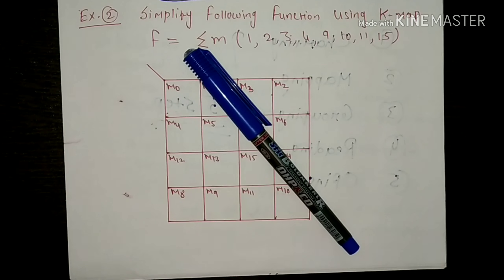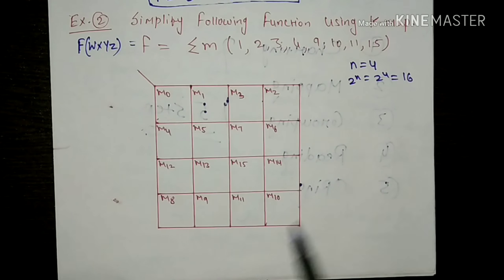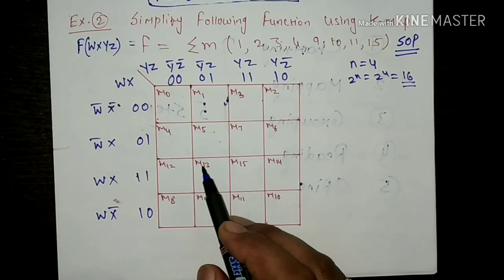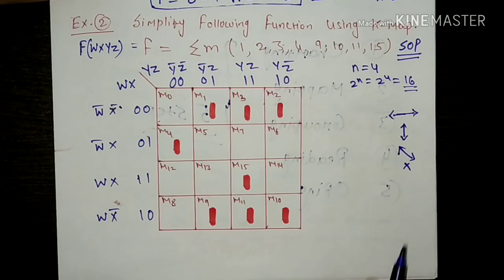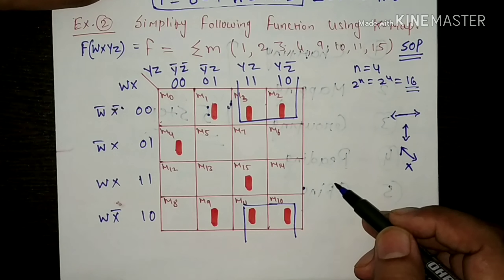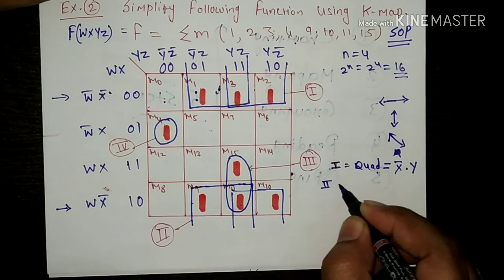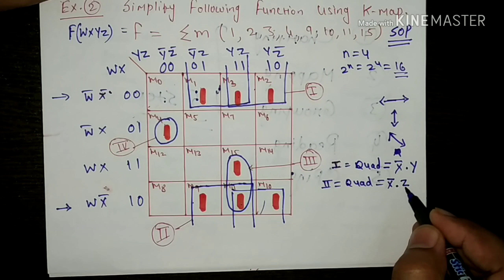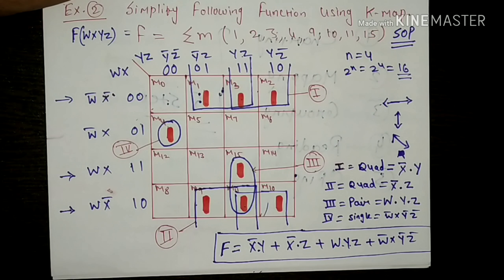K-Map Method | SOP form with minterm | 4 Variable Function | In Hindi | by Lalit Bandil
This video present one more example of Boolean function simplification using K Map method.  A 4 variable Sum of Product (SOP) form of Boolean function has been chosen and simplify it with 5 simple steps of K Map method.
Feel free to write us for any specific problem. we would love to cover your query in our future video.